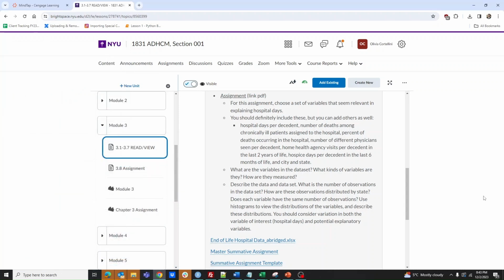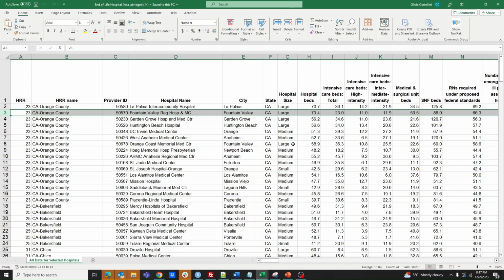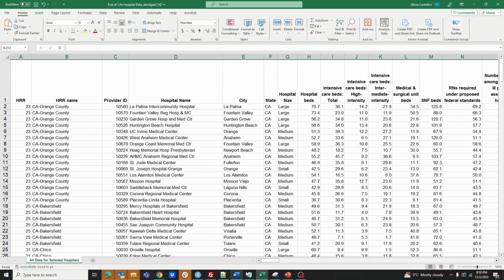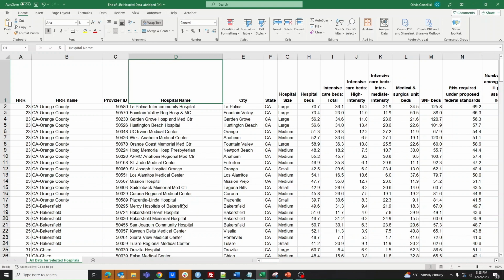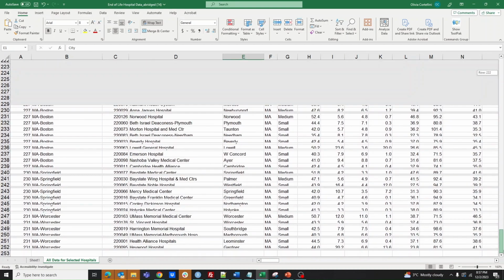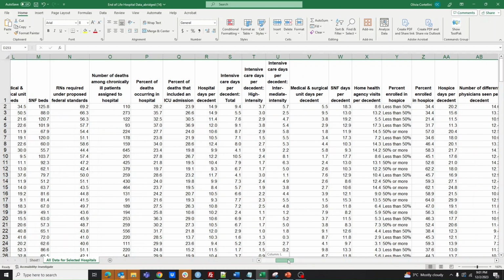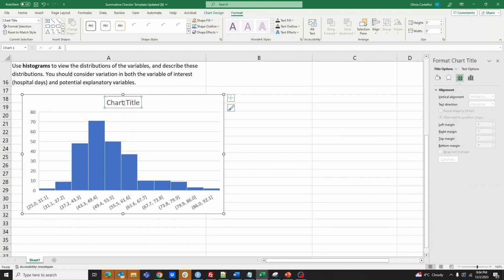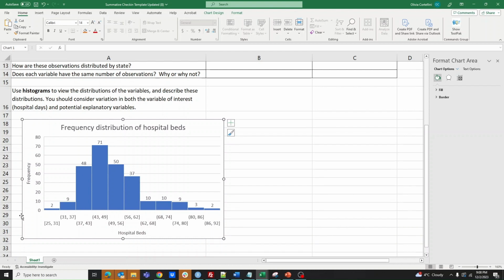Summative Assignment Check in #1 Walkthrough UPDATED